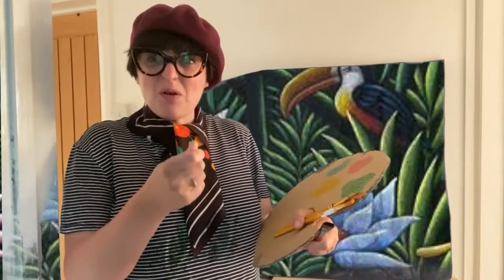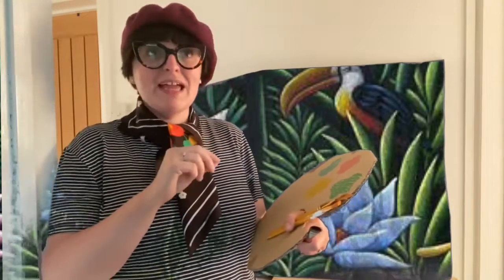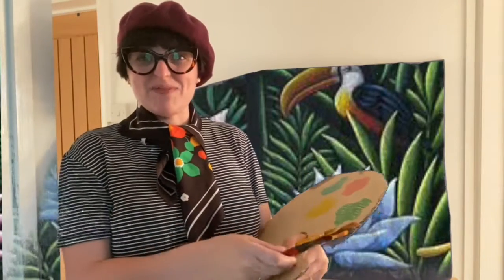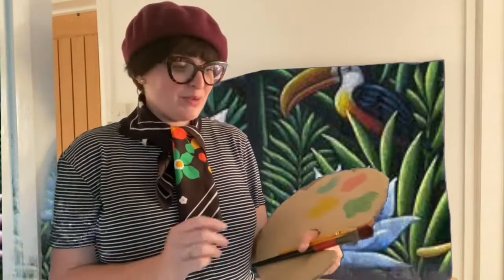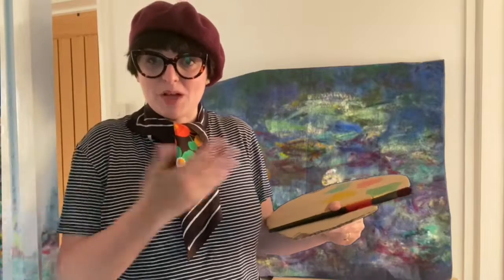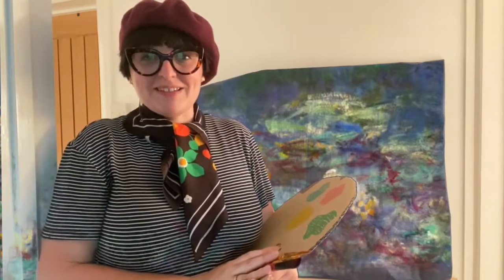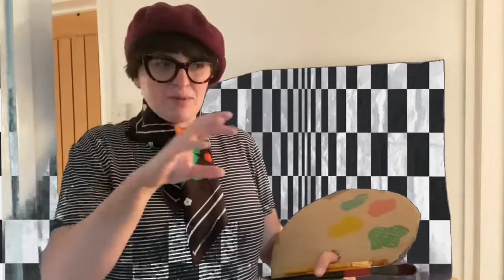Week 8 Assembly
This week, we are getting a bit arty, you have an extra art challenge for this week too- it should be good fun!